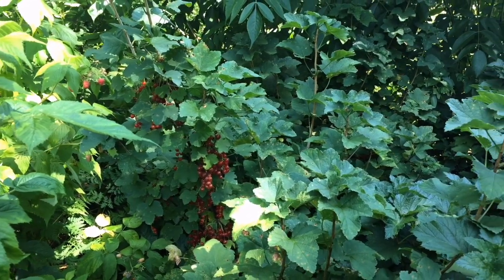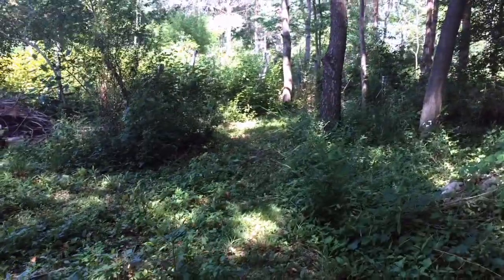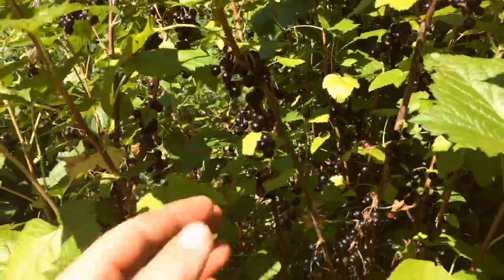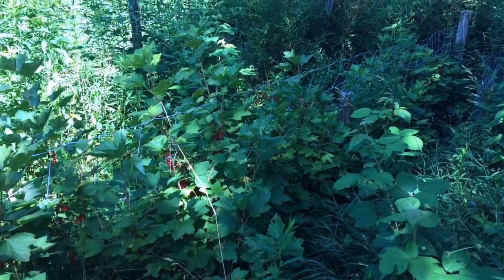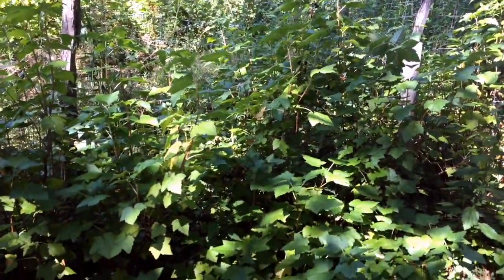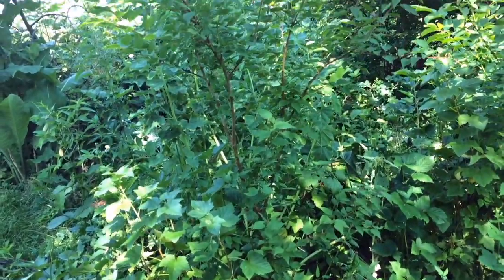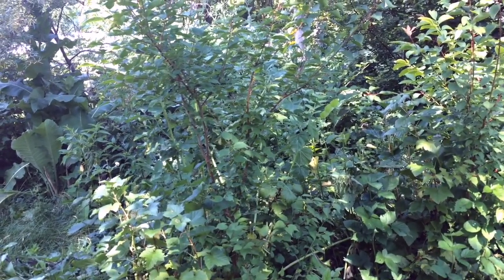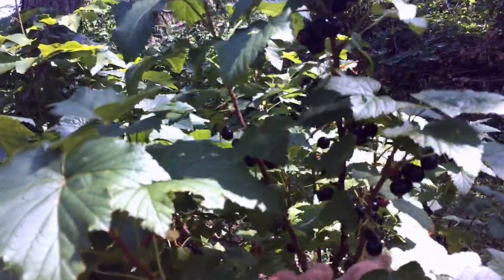Currants are AMAZING!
- If you are interested in getting plants and/or cuttings from us...

- Lots of details on medicinal values of Black Currants and cultural practices, etc.

Happy growing!